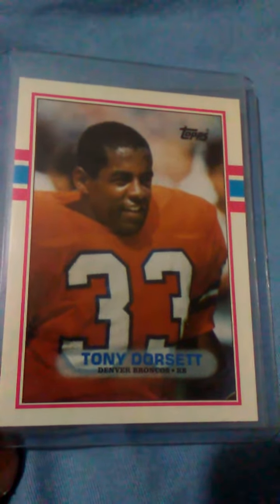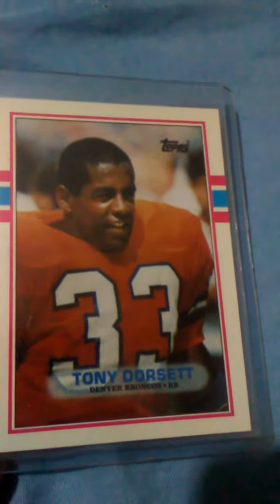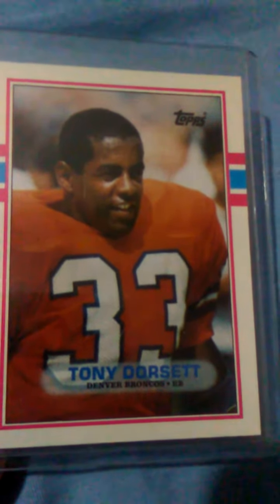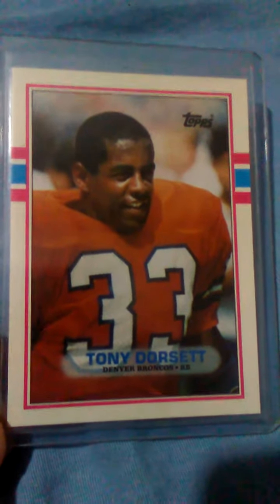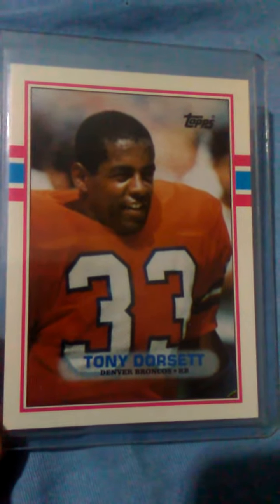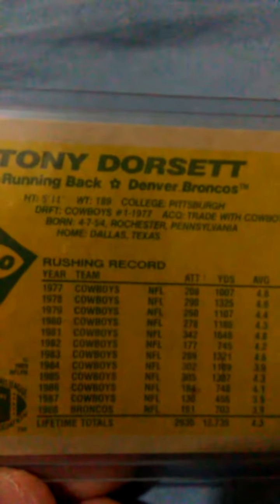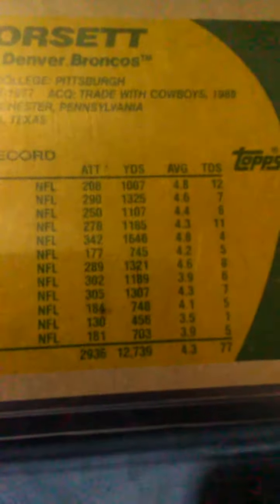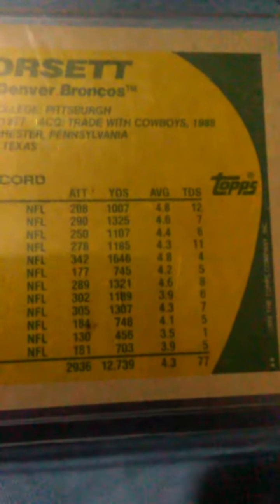1989 Topps Tony Dorsett 🏈 card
This is a video showing a Tony Dorsett football card